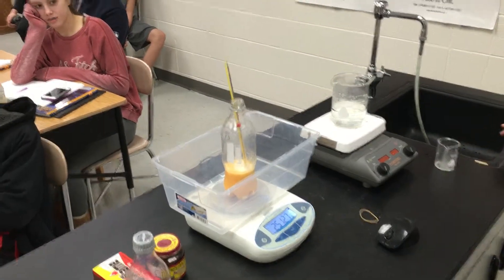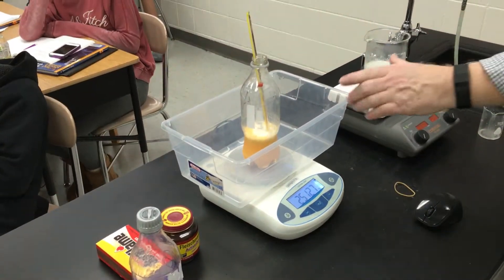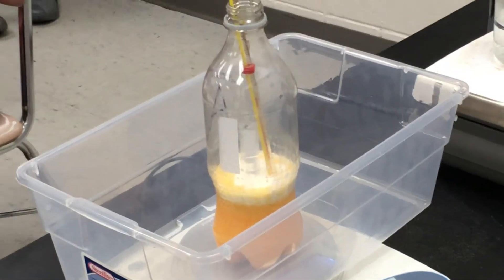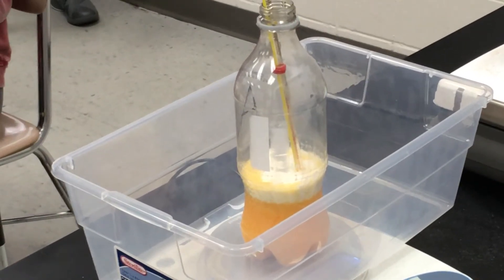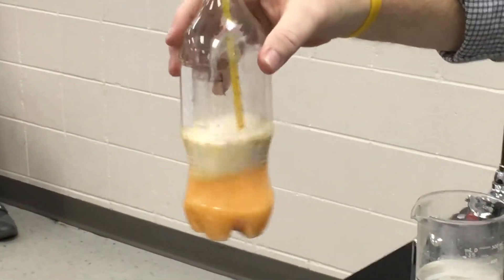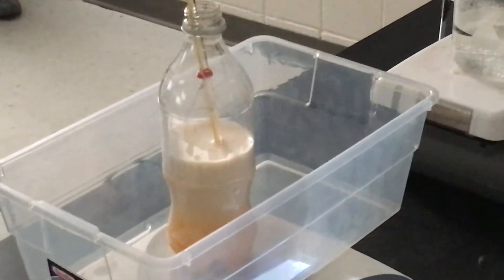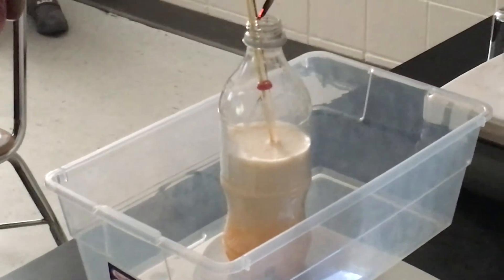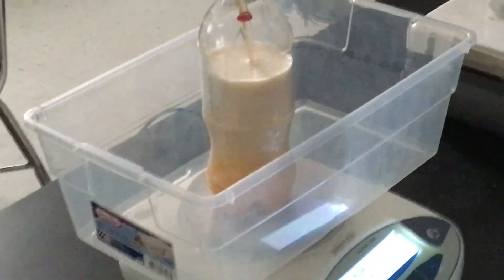Elephant Toothpaste - Bottle A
Elephant toothpaste - demonstration